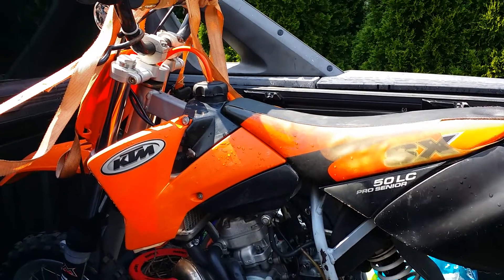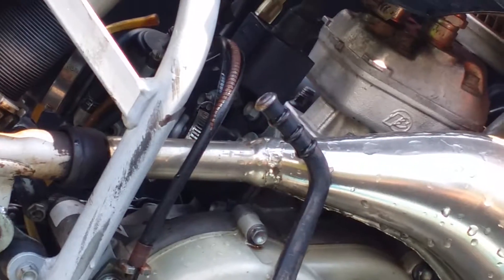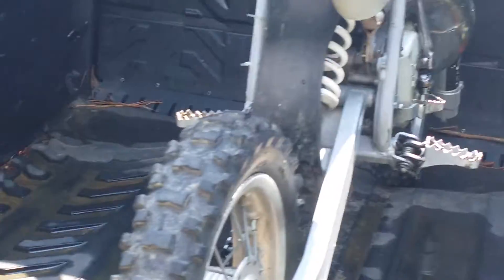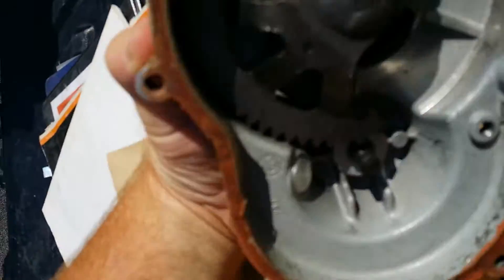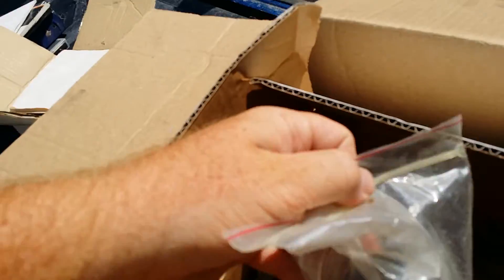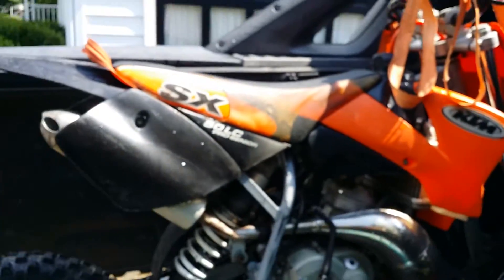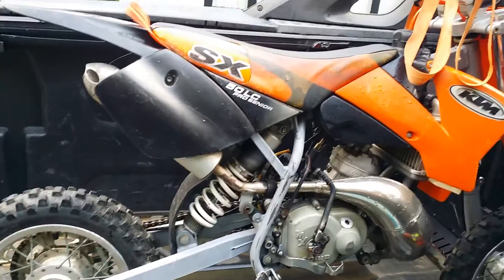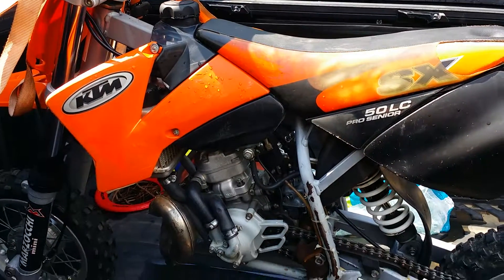KTM Senior Pro 50 - Just Picked Up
New project.  How much do you think I spent?